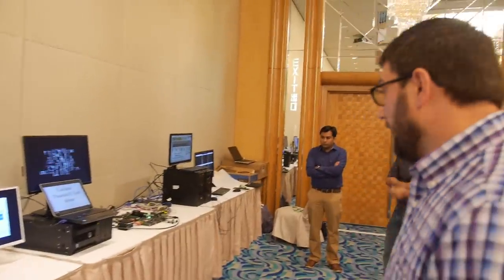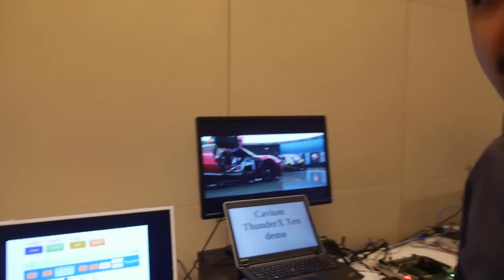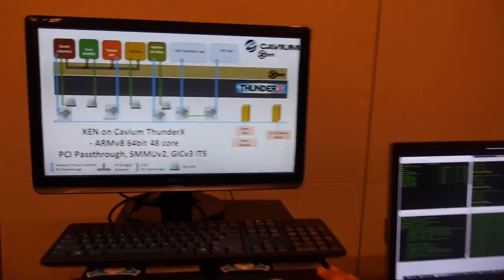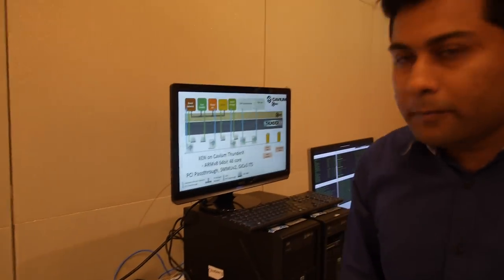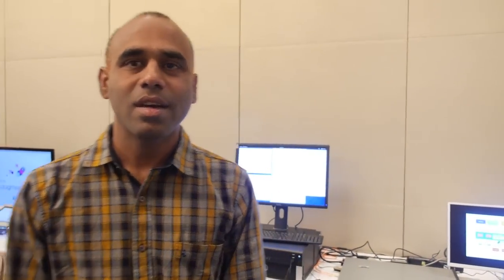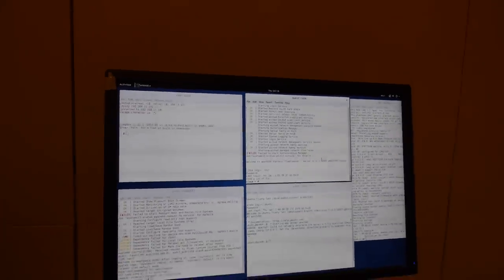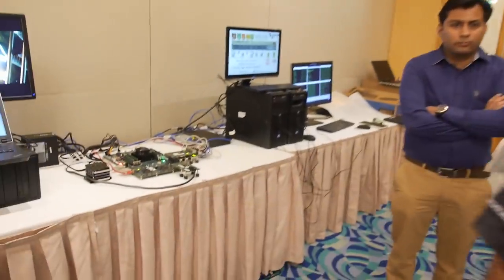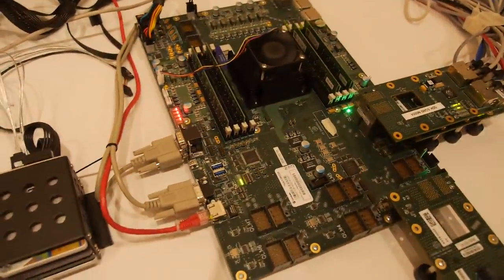48-core 64bit Cavium ThunderX ARM Server demonstrating Virtualization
Cavium is showing the most powerful ARM Processor in the world, with a 48-core ARMv8 64bit processor, demonstrating the high-performance visualization running the Xen Hypervisor running on an internal evaluation board and the KVM Hypervisor running on a rack-mounted 1U platform.